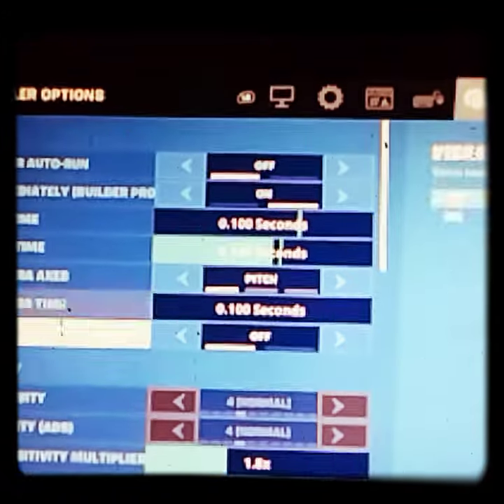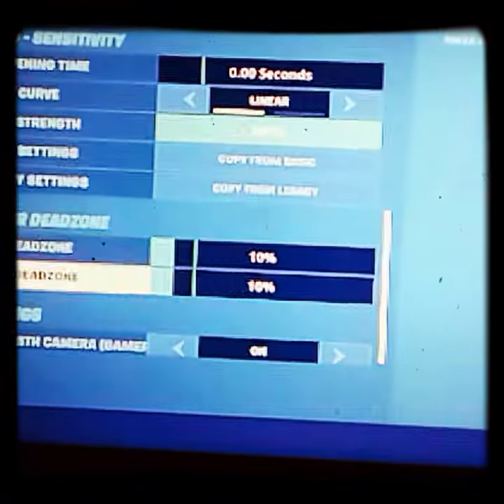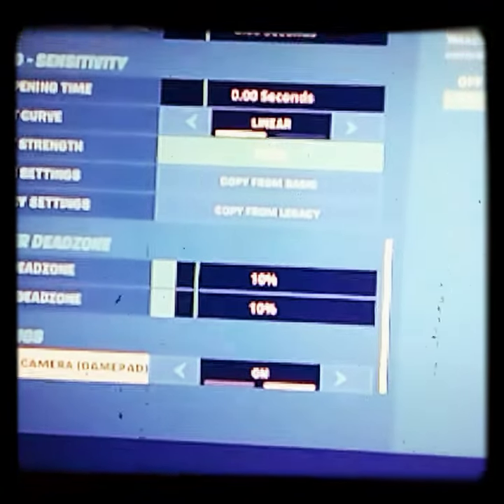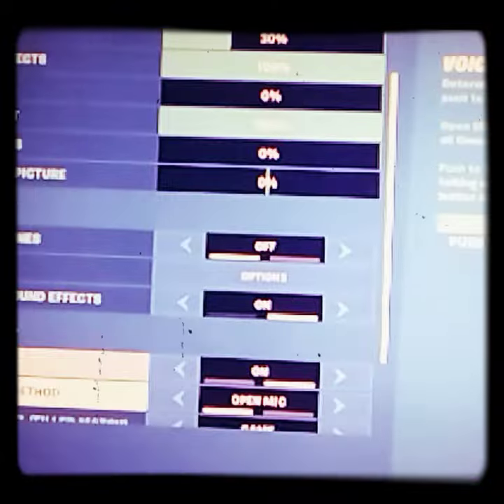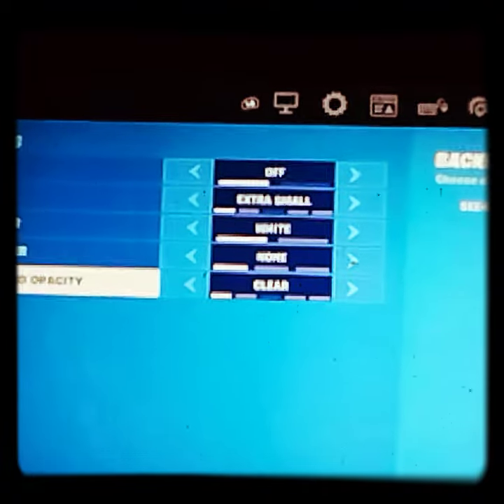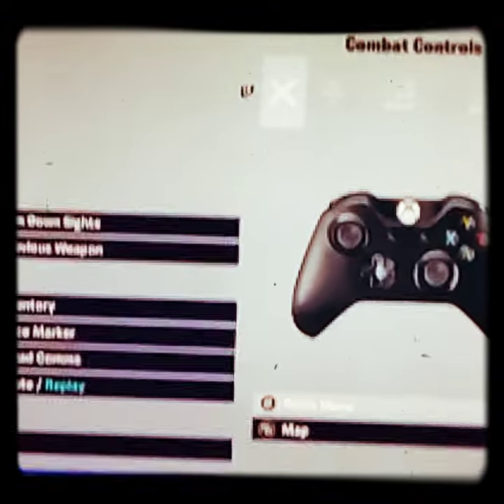The New best settings for the big update